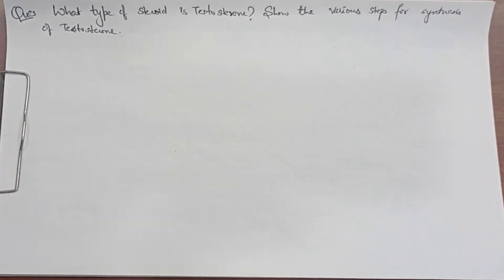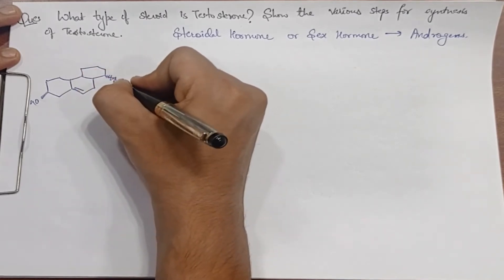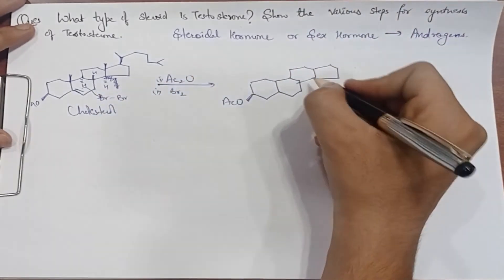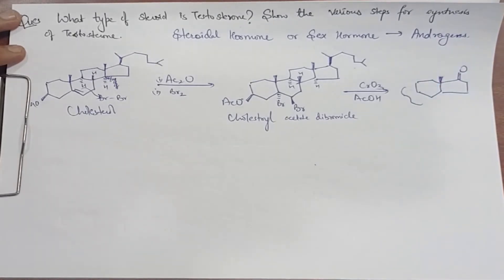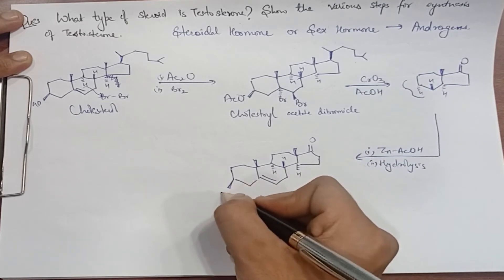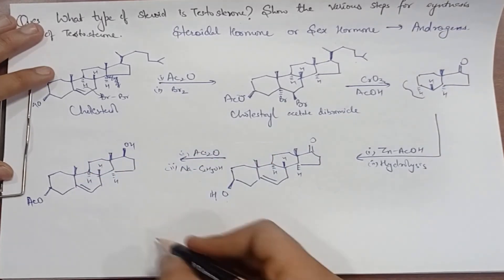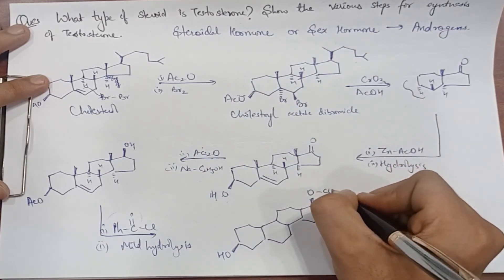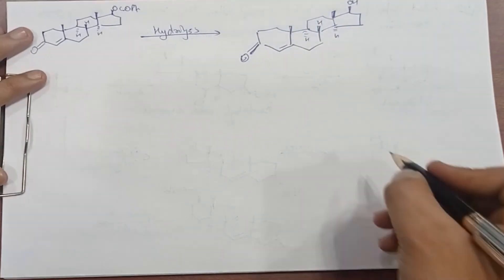Synthesis of Testosterone| What steroid is Testosterone| Synthesis of Testosterone from cholesterol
This video describes Synthesis of Testosterone